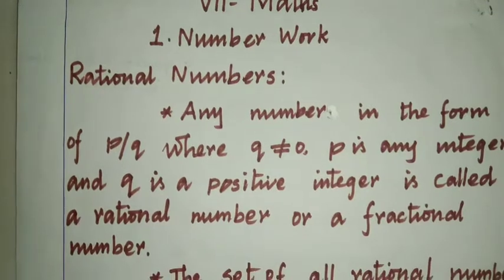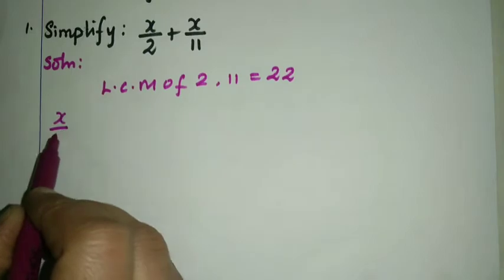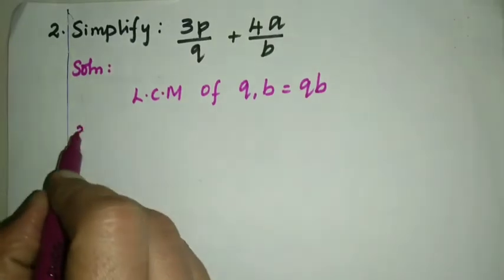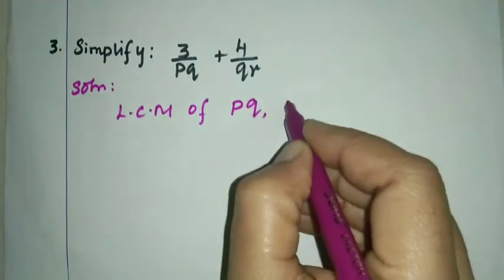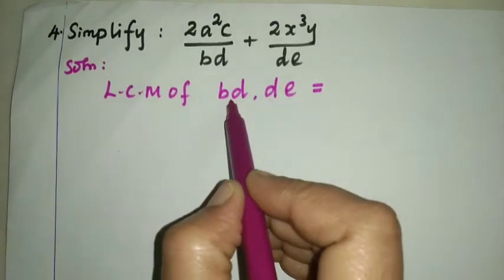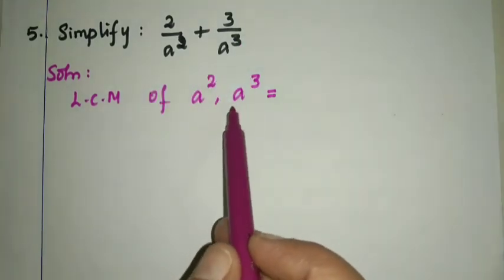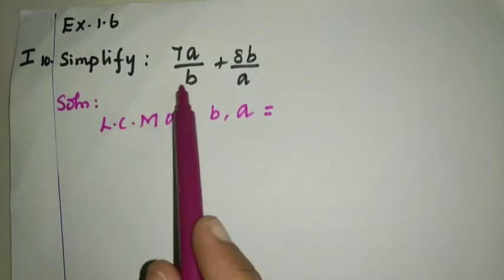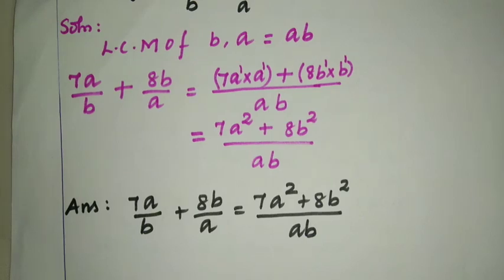Rational Numbers Addition